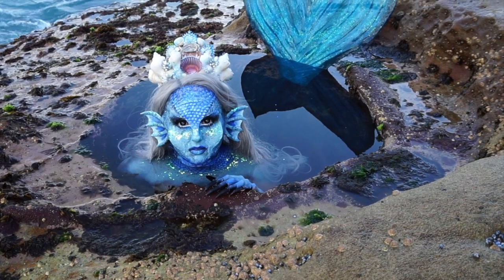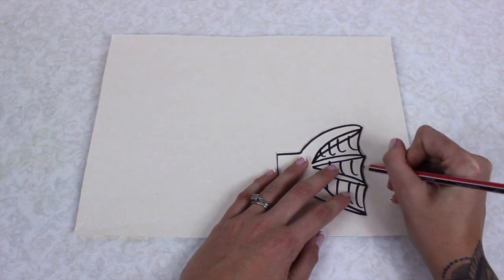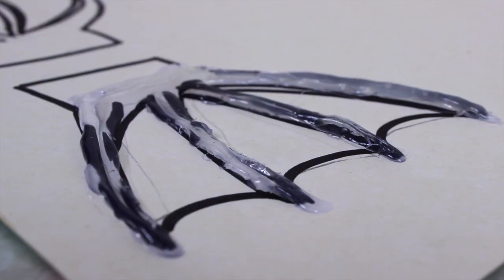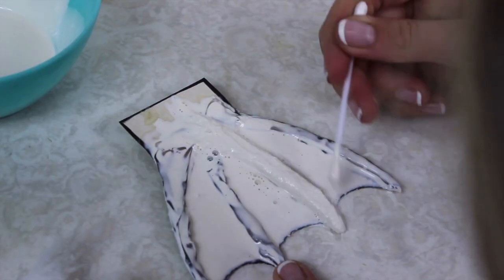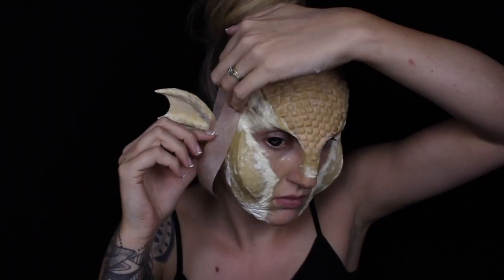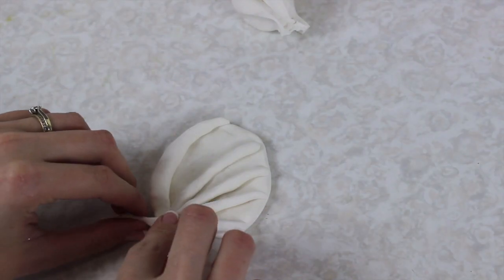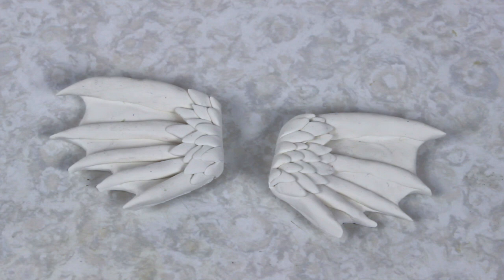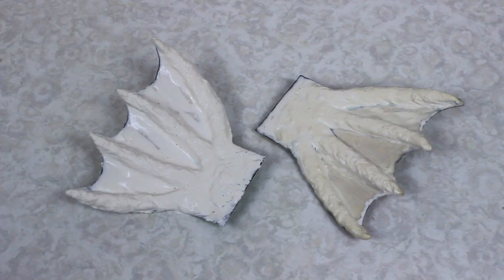How to Make Mermaid Ears | DIY Easy Creature Ears - Gore Guide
Everyone loves a good mermaid or even a dragon, so today I wanted to teach you how to create your own creature ears to accompany your special fx monsters! They are cheap, light weight and easy to make / customise.

I hope you all enjoy and find part 3 of my Gore Guide series easy to follow. If you have any questions please comment them below!

▸ If you recreate any of my looks please tag me on
INSTAGRAM because i would love to see them!